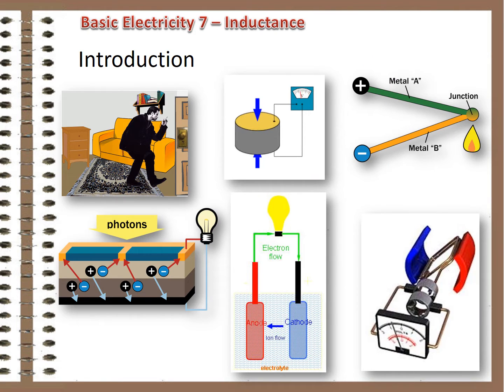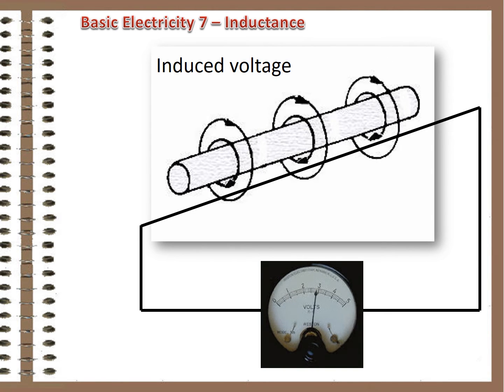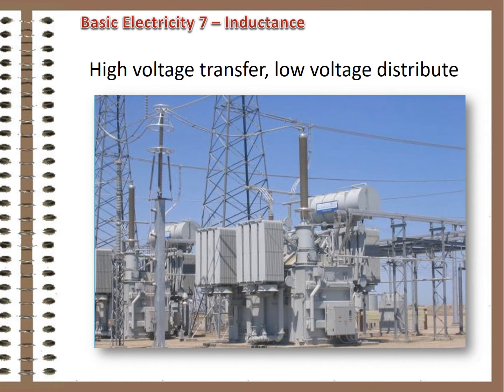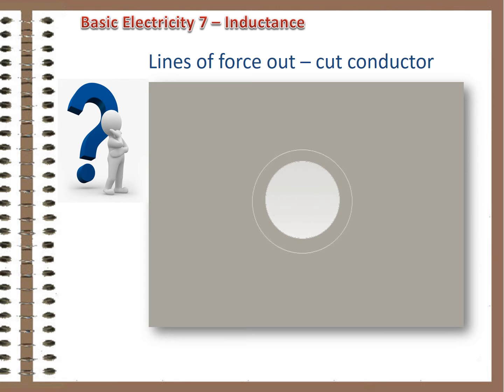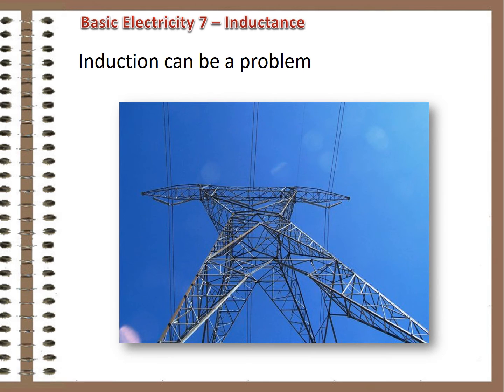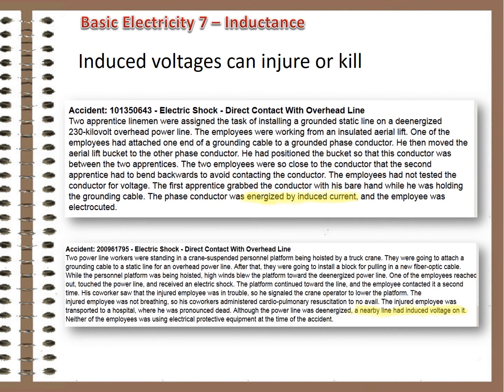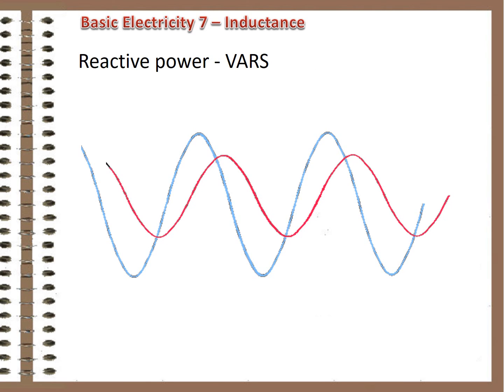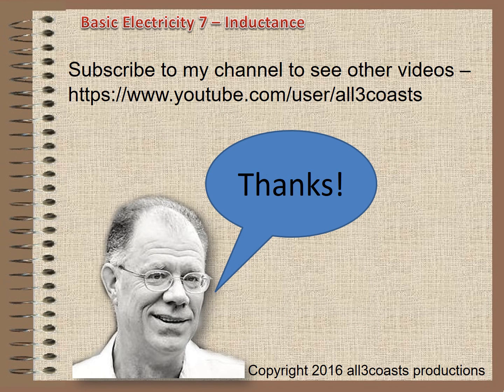Basic Electricity 7 - Inductance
Inductance - where it comes from, what it is and what it does to electric circuits.